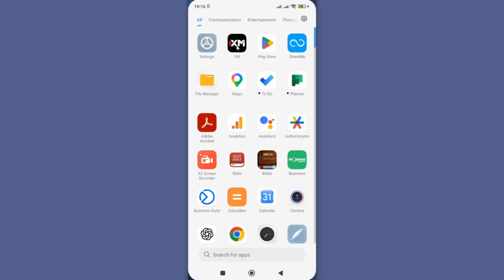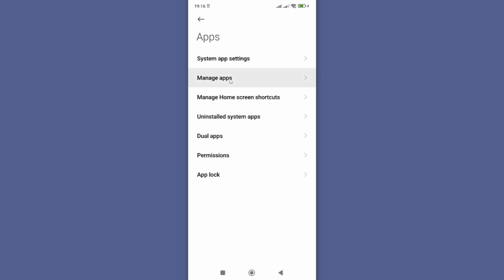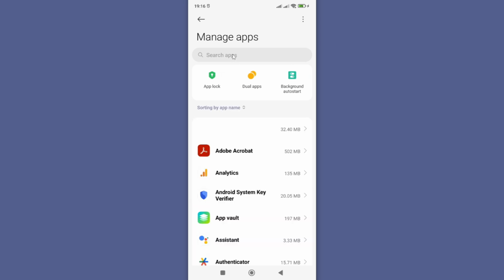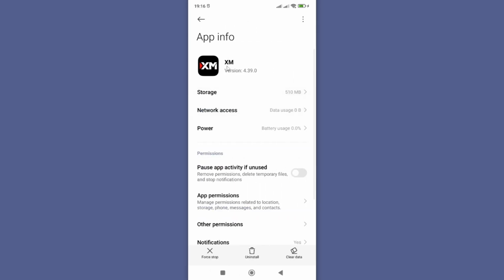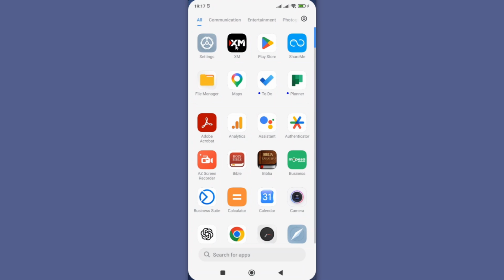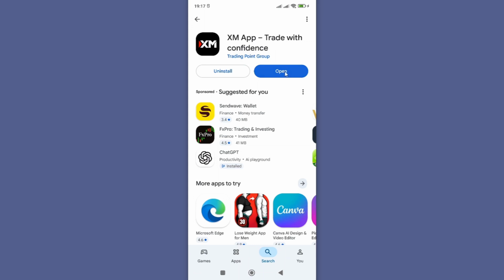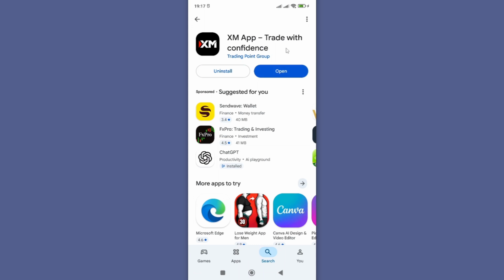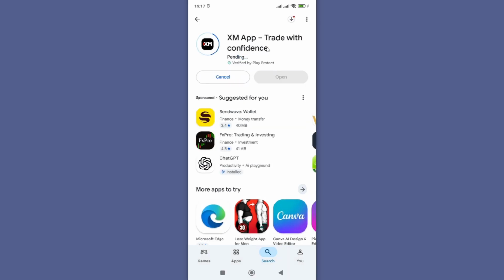How To Troubleshoot XM Trading App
In this video, you'll learn how to troubleshoot the XM Trading app quickly and easily. If the XM Trading app is crashing, freezing, not loading, failing to log in, or experiencing trading-related issues, this step-by-step guide will help you identify and fix the most common problems.

📌 What you'll learn:

Common issues users experience with the XM Trading app
How to fix app crashes, freezing, and loading problems
How to resolve login and account access issues
How to check your internet connection and app permissions
How to clear the app cache and data
How to update or reinstall the XM Trading app
Tips to keep the XM Trading app running smoothly and securely

Follow this simple tutorial to troubleshoot the XM Trading app and restore normal functionality so you can continue trading without interruptions.